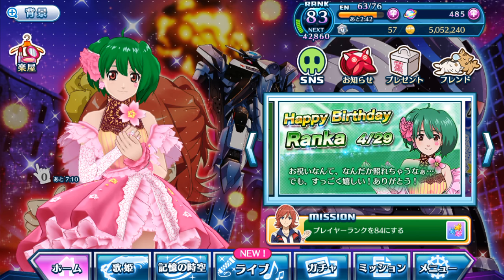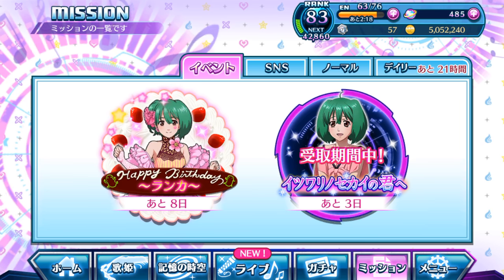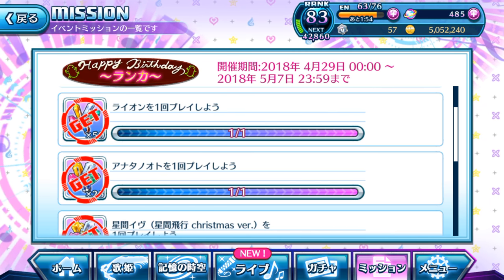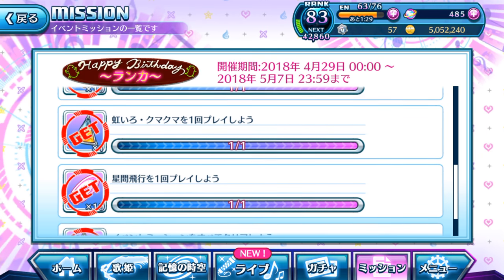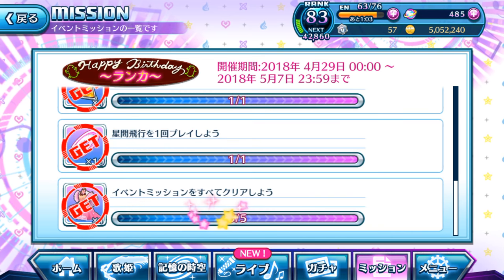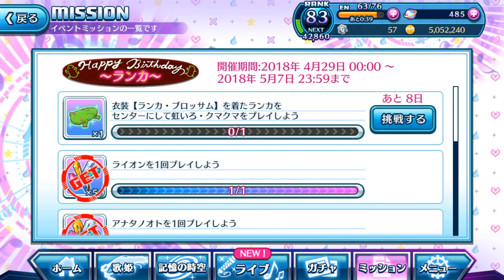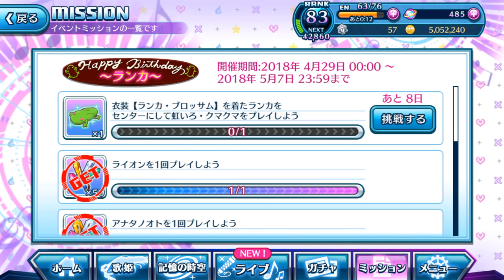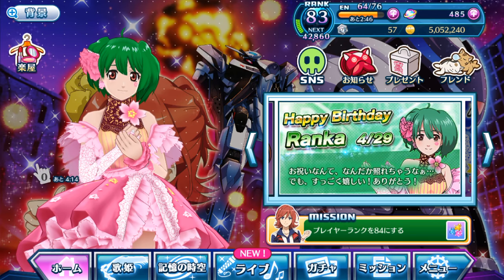【歌マクロス】How to unlock Ranka's Birthday Costume the Ranka Blossom 😘